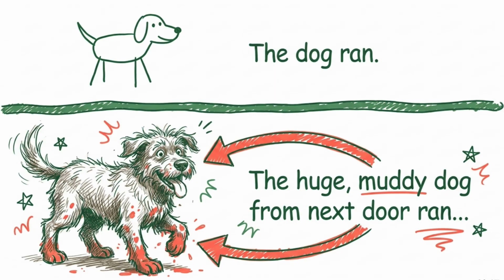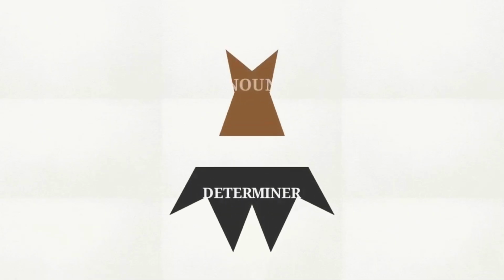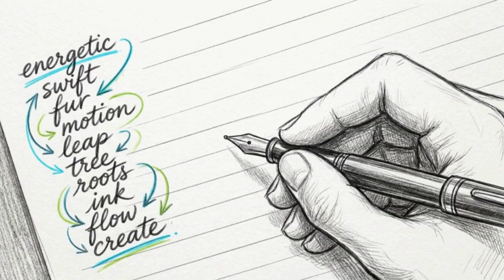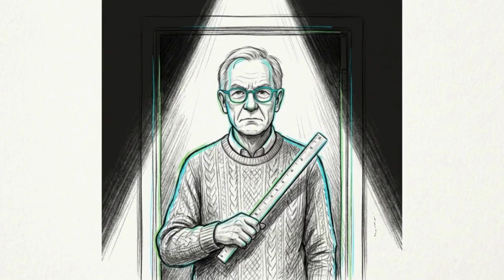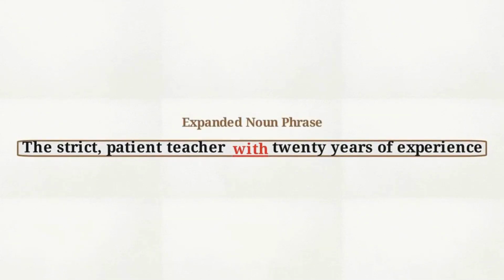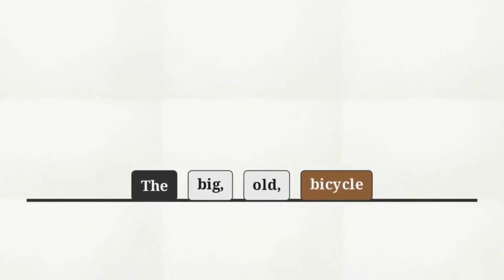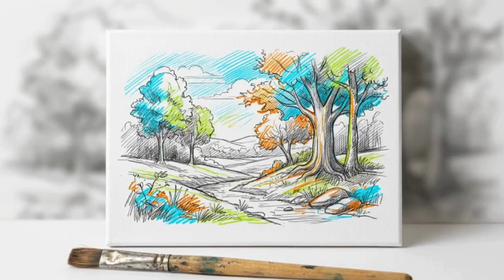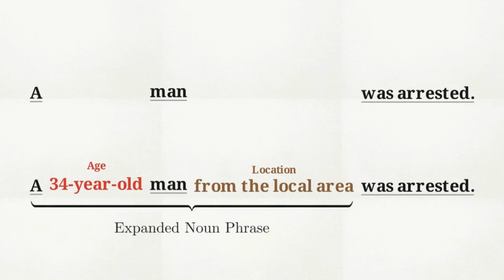Expanded Noun Phrases Explained With Examples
Level up your English writing with expanded noun phrases! In this step-by-step grammar guide, we break down what an expanded noun phrase is, how to build one, and how to use adjectives, prepositions, and modifying clauses to add detail and precision to your sentences.

What You'll Learn in This Video:

The Basics: What is a noun phrase vs. an expanded noun phrase?

Building Blocks: How to expand a noun using pre-modifiers (adjectives, determiners) and post-modifiers (prepositional phrases, relative clauses).

Clear Examples: Real-world sentence transformations that bring flat writing to life.

Punctuation Rules: When and where to use commas in expanded noun phrases to avoid common grammar mistakes.

Visit grammarcorner.com for free downloadable charts, practice quizzes, and comprehensive grammar guides!